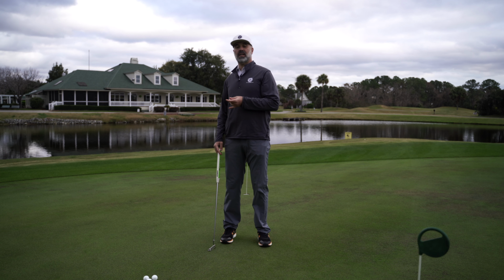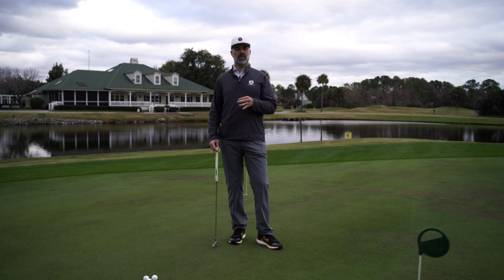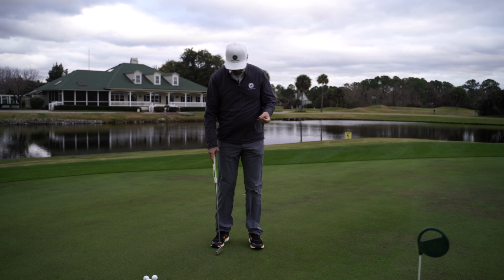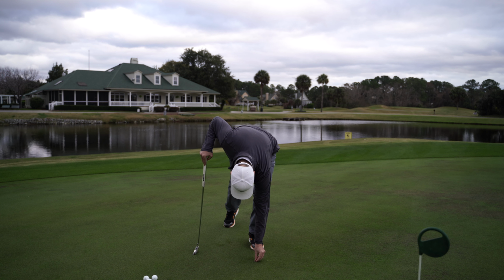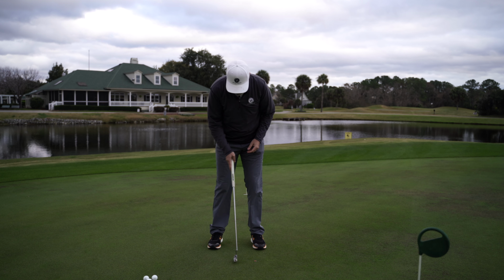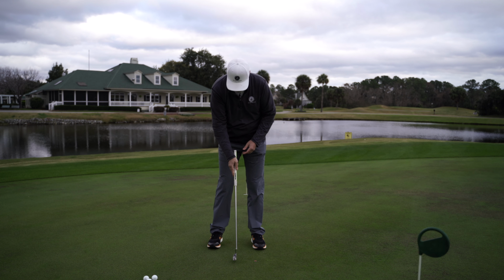The Simplest Putting Drill...EVER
If you want the best putting drill ever, something you can practice on the green, in your living room or office, than this exercise is what you've been looking for.

All you need is a putter, a quarter and a penny (or nickel if you're not that good).

If you would like to be added to our weekly email list

Want to hear from great coaches, fitness guru's, industry leaders and more? or on all major podcast apps.

What is The Golf Paradigm (Pair-a-dime)?
The Golf Paradigm is a theory that encompasses a Whole-In-One approach to improvement. It begins with the overall paradigm; i.e. the game of golf. Followed by two parts that are always to remain in balance; i.e. the golf yin/yang - ‘improving’ and ‘enjoyment’. Helping to maintain that balance are the 5 elements of the game; the swing, club fitting, health/fitness, mental, and integration. Knowing which area to focus on and how the other areas supplement that helps to form the golfers ‘recipe’ for improvement. As the golfer improves their recipe, or what is focused on, changes and this is what allows them to reach levels of play they never thought possible. It’s not magical, but it’s close.

PODCAST: Golf 360 (found on all podcast apps; Apple Podcasts, Overcast, Spotify, Google Play)